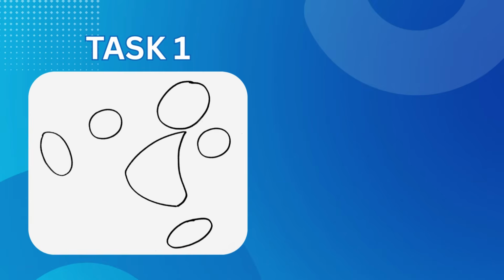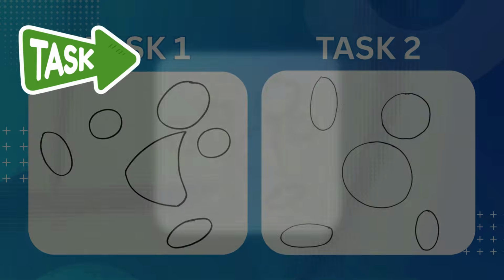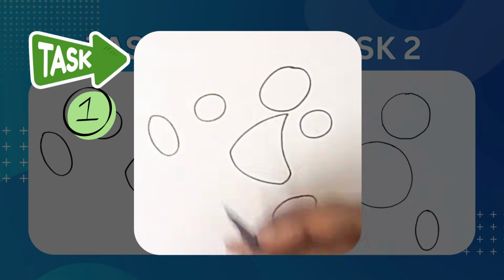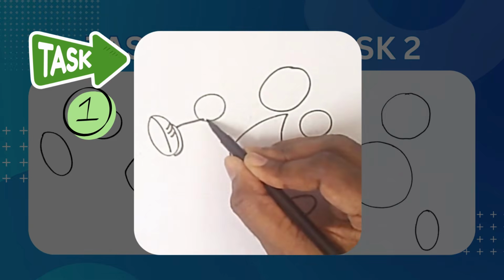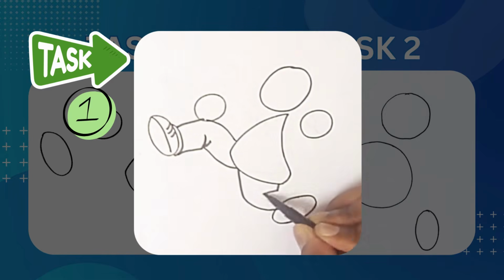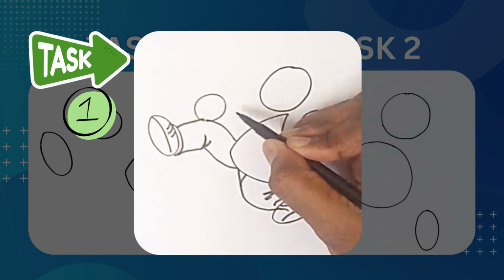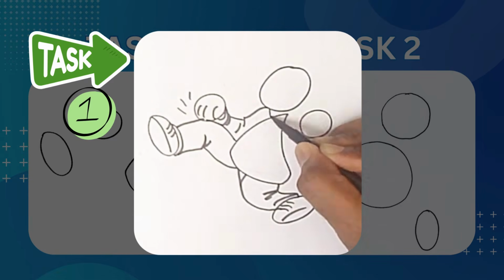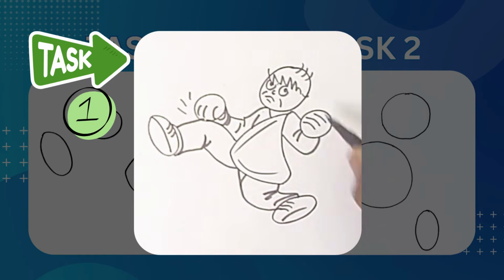🎨 APL Training Task 3 | Turning Shapes into Cartoon Characters | Artzpro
Welcome back to our APL Training series! In this video (Task 3), we take the shapes from Task 1 and Task 2 and transform them into creative cartoon illustrations. 🚀

👉 What you’ll learn in this video:
✔️ How to develop simple shapes into detailed illustrations
✔️ Step-by-step demo on improving your creativity
✔️ Cartoon character design basics for beginners
✔️ How to think beyond the basics and enhance imagination

This exercise is specially designed for students, beginners, and aspiring illustrators who want to boost their drawing, imagination, and creative thinking skills.

💡 By the end of this session, you’ll be ready to take on Task 3 challenge – developing shapes into a cartoon character illustration.

📌 About APL (Art Premier League):
APL is a fun and competitive art training program by Artzpro that helps students improve their creativity, drawing, and illustration skills through structured tasks and challenges.